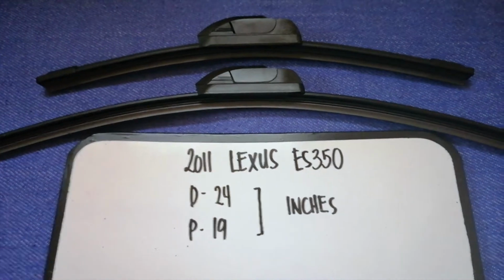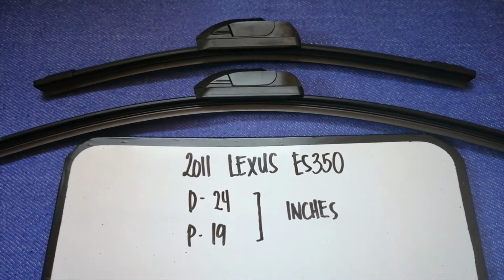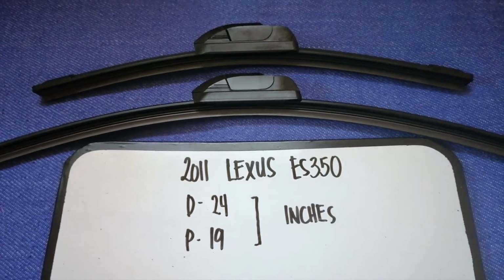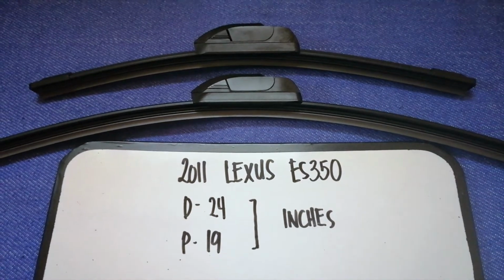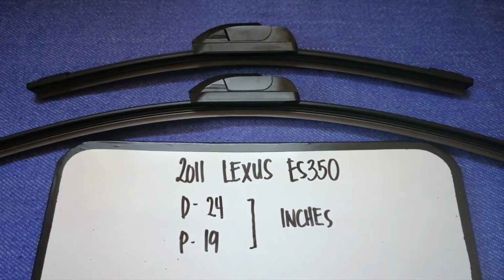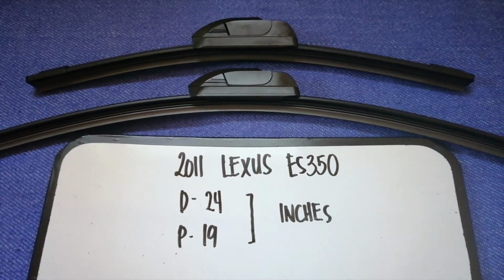🚗 🚕 2011 Lexus ES350 Wiper Blade Replacement Size 🔴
2011 Lexus ES350 Wiper Blade Replacement Size

2011 Lexus ES350 Wiper Blade Replacement Size

Lexus (レクサス, Rekusasu) is the luxury vehicle division of the Japanese automaker Toyota. The Lexus brand is marketed in more than 70 countries and territories worldwide[3] and is Japan's largest-selling make of premium cars. It has ranked among the 10 largest Japanese global brands in market value.[4] Lexus is headquartered in Nagoya, Japan.